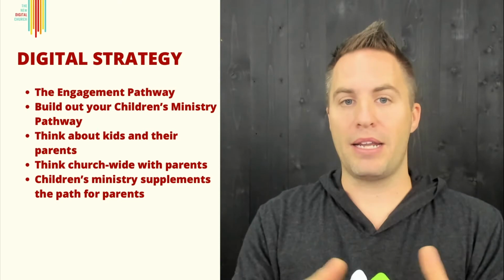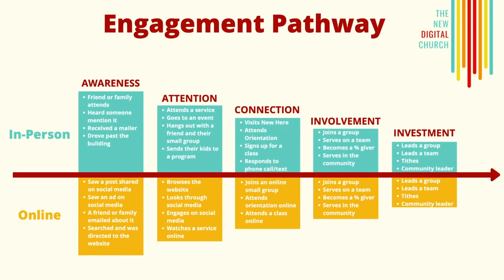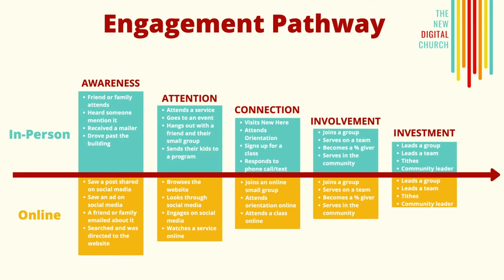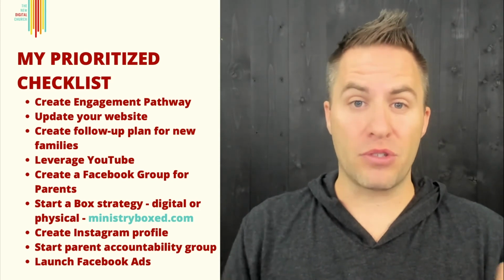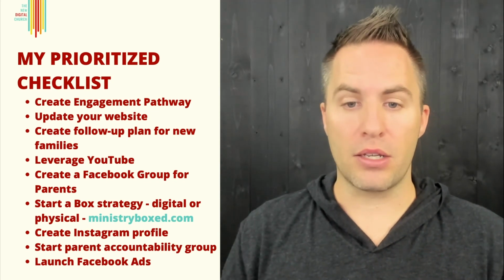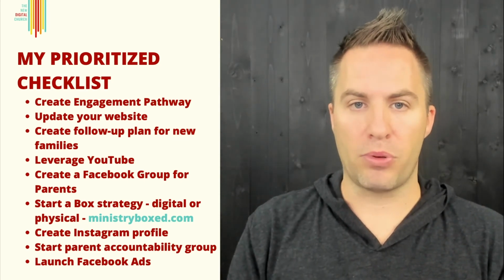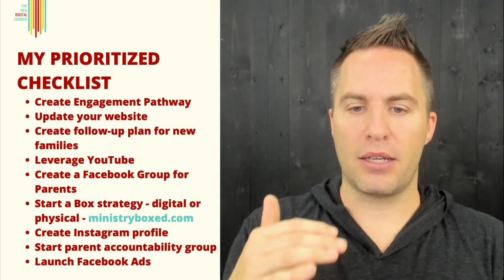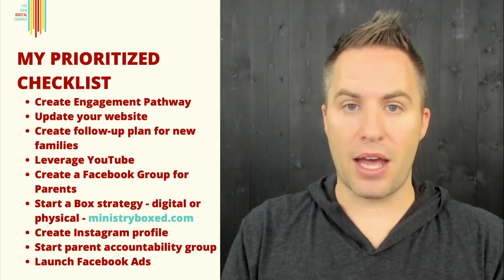A Digital Strategy for Children's Ministry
This video is a bonus session from the New Digital Church course and it focuses on a Digital Strategy for Children's Ministry.

Check out NewDigitalChurch.com to learn to apply online strategies to your church in order to reach and connect more people.